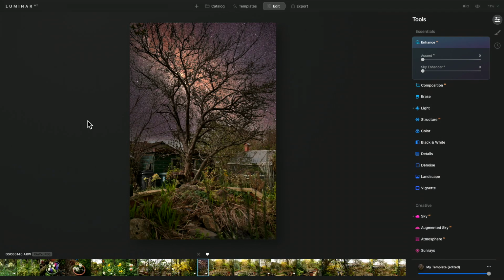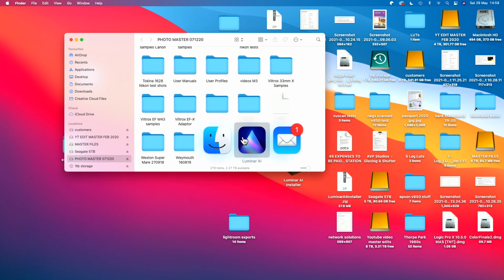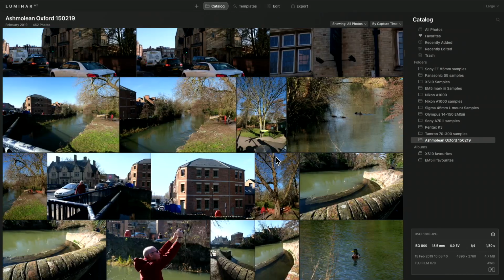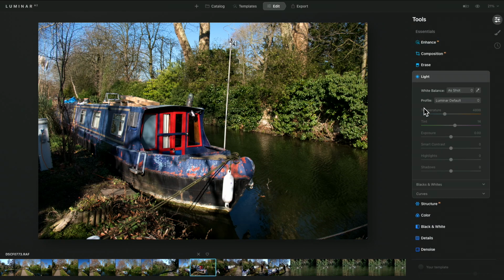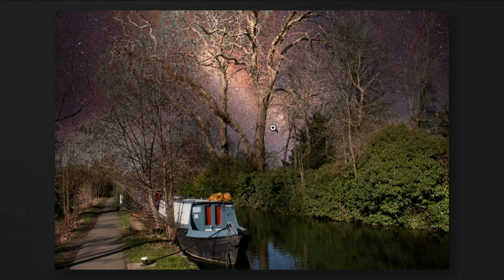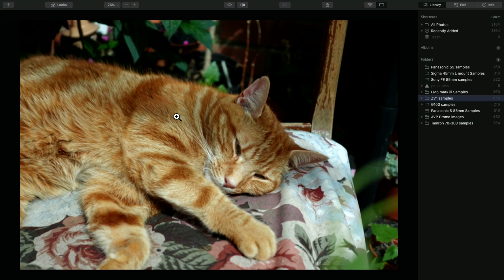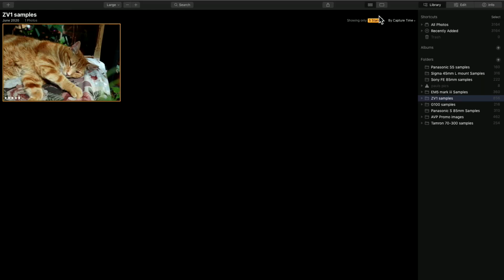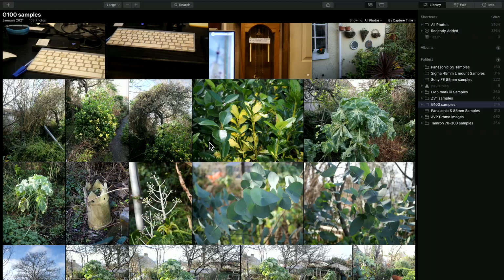Luminar 4 & AI Review - Viewer offer - see description below.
I have been using Luminar 4 for a long time now and this software has had many speed and functionality improvements over the past few years.  I now have Luminar AI which is a great Lightroom alternative.

Both AI & 4 work on the Mac M1 chip!